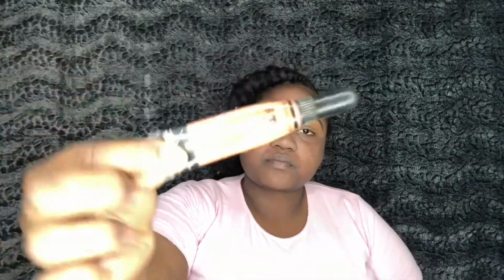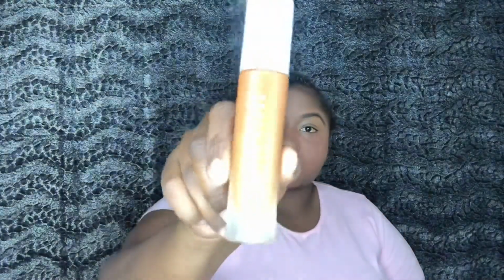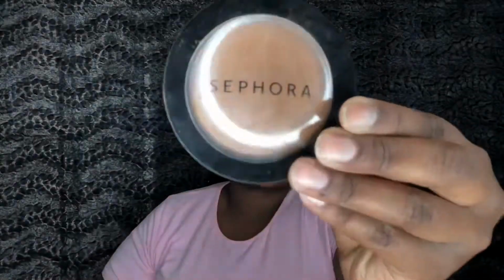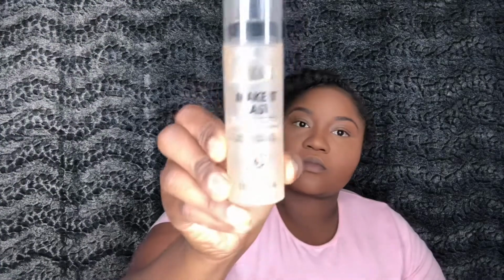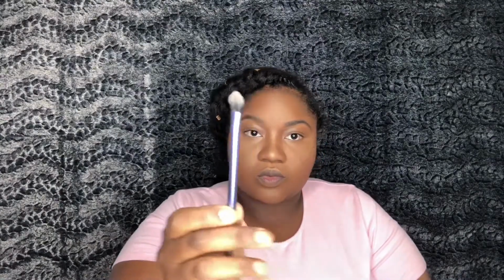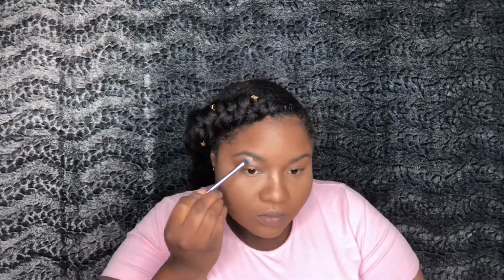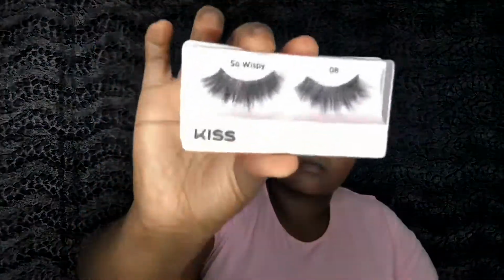EVERYDAY MAKEUP TUTORIAL| DARK SKIN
Wesssssuuuuup FAM !  🤗

Been a little under the weather but i’m backkk !

This is just a simple “EVERYDAY” look ! Perfect for work, school, church, running errands (if you’re extra like me) etc ..

🎶Music🎶 (I DO NOT OWN)

Editing: iMovie

& remember .. “love yourself ALWAYS, in ALL WAYS. “ 💛✨